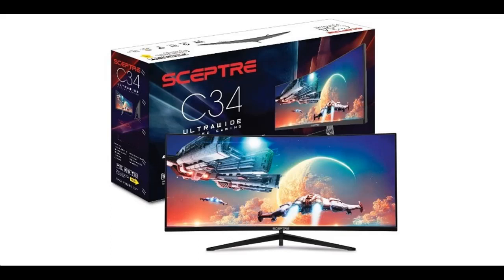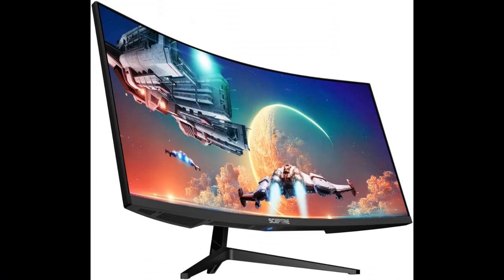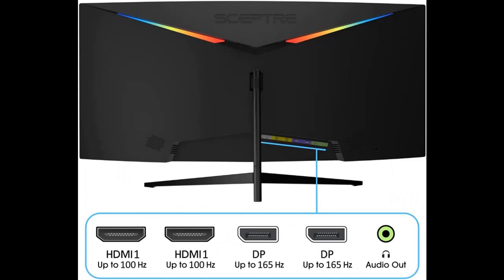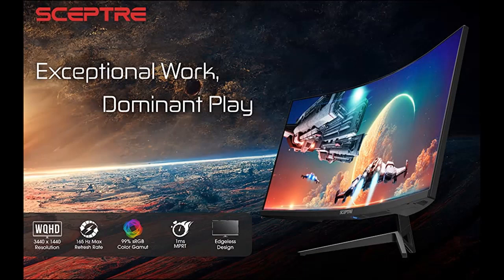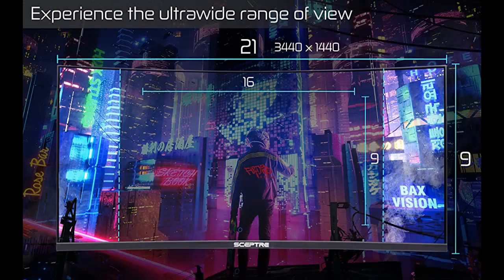Sceptre 34-Inch Curved Ultrawide WQHD Monitor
Key Features| Sceptre 34-Inch Curved Ultrawide WQHD Monitor 3440 x 1440 R1500 up to 165Hz DisplayPort x2 99% sRGB 1ms Picture by Picture, Machine Black 2023 (C345B-QUT168)

Get More Feature or Details in text format (Full Features & Full Details) At 👉🏻